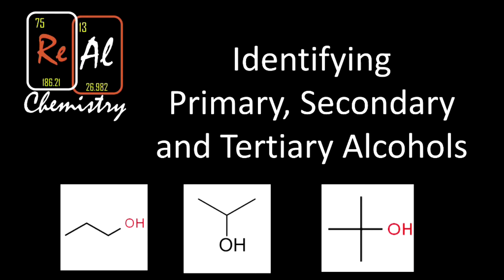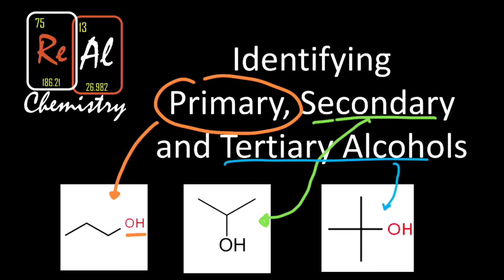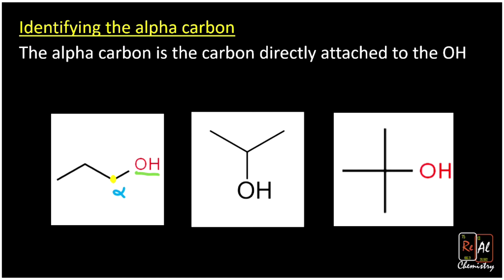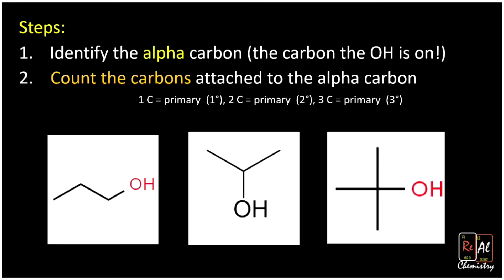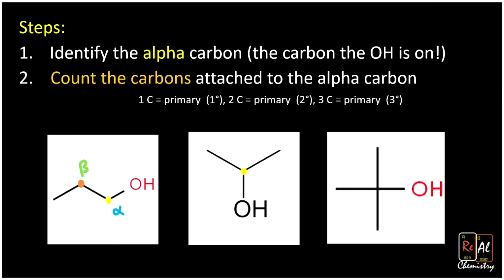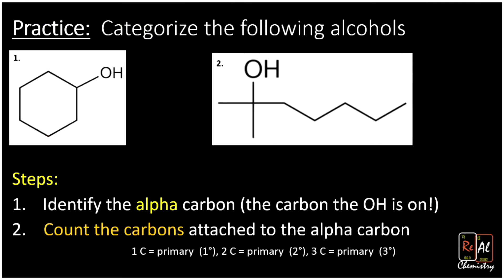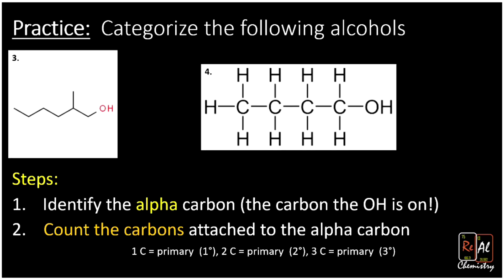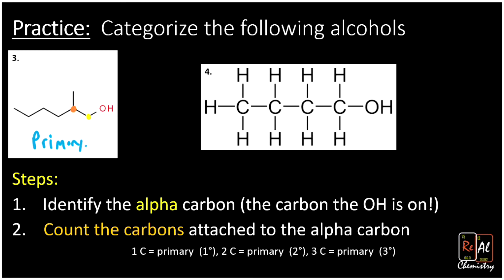How to identify primary, secondary and tertiary alcohols - Real Chemistry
In this less we go over quick and easy ways to identify primary, secondary, tertiary alcohols. This is an important concept to understand how alcohols react.